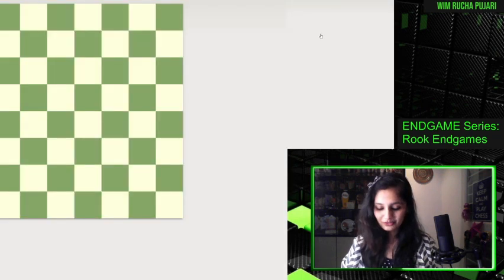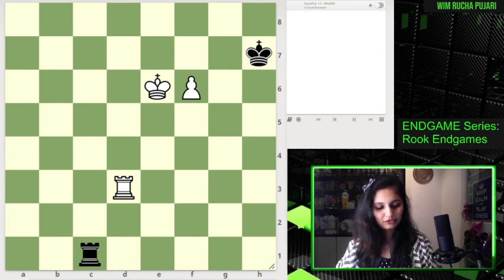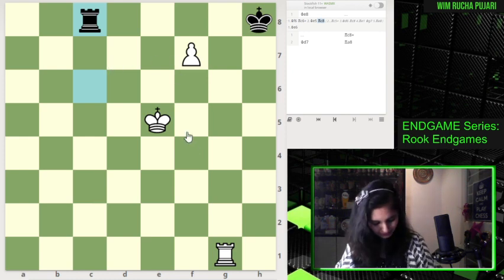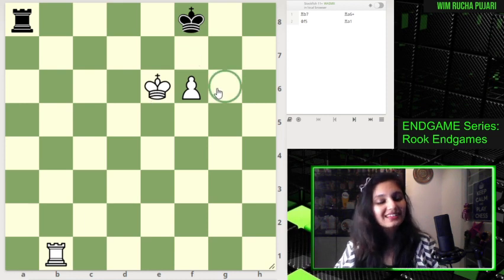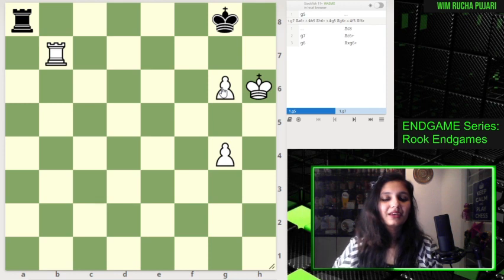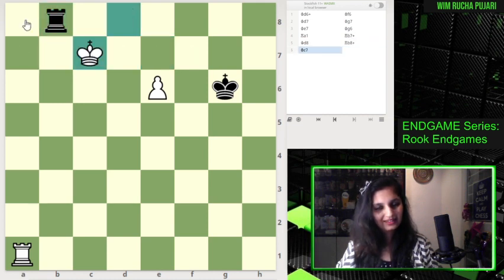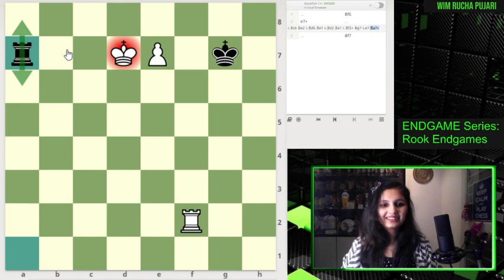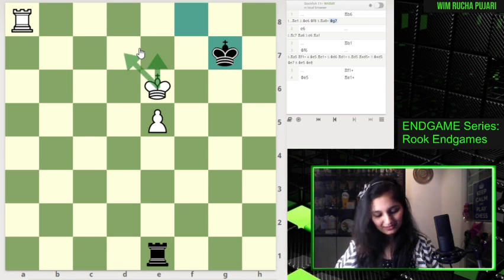ENDGAME Series: Rook Endgames (Part 2)